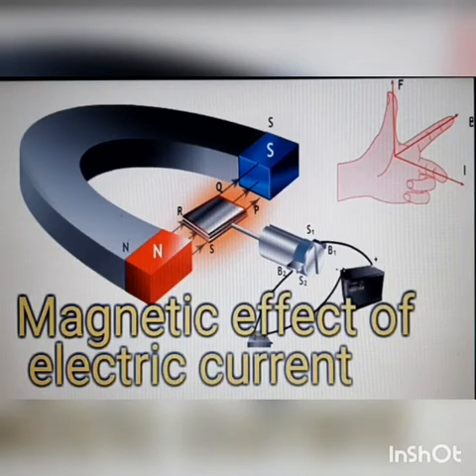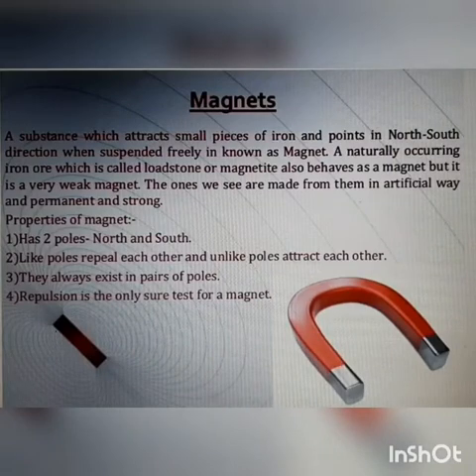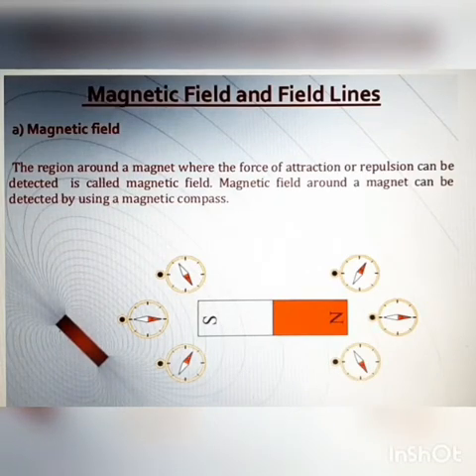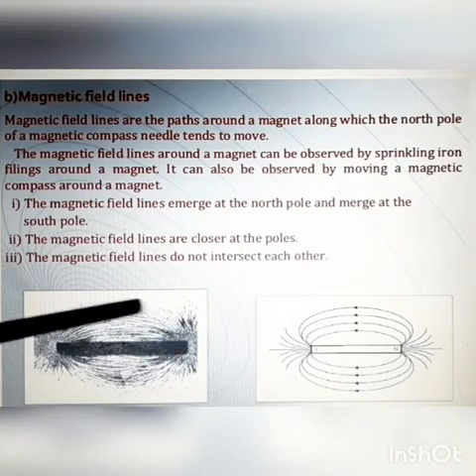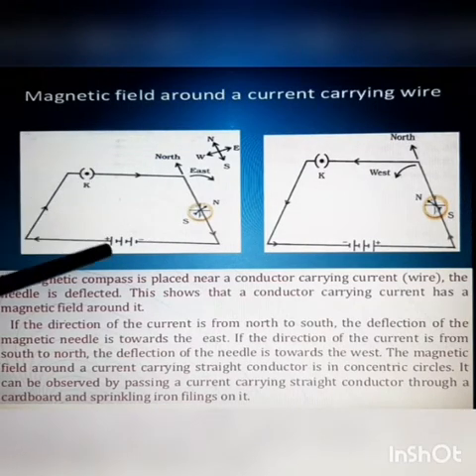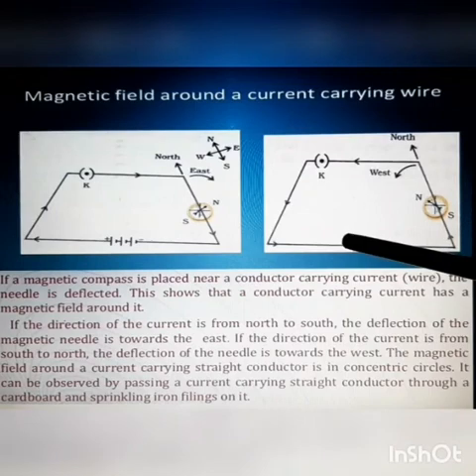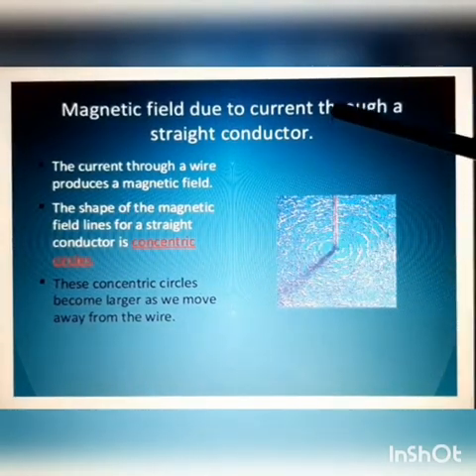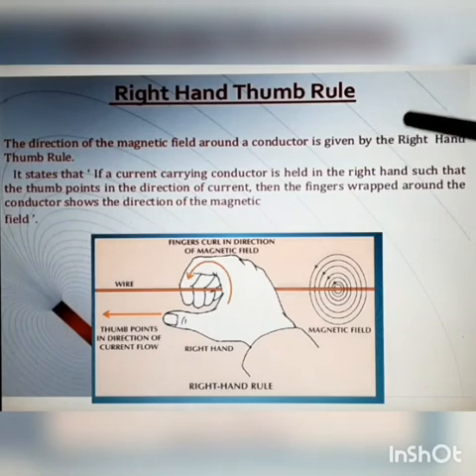MAGNETIC EFFECT OF ELECTRIC CURRENT 1